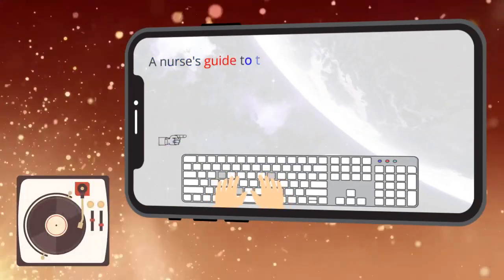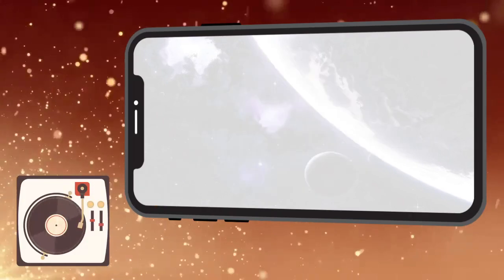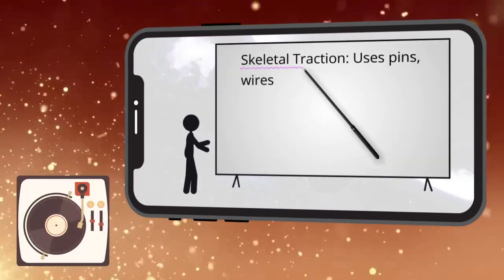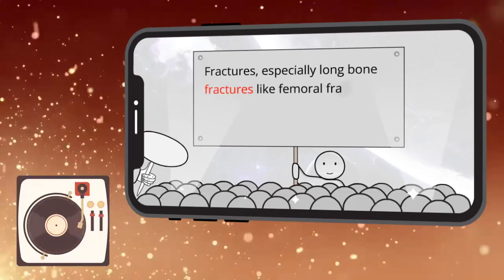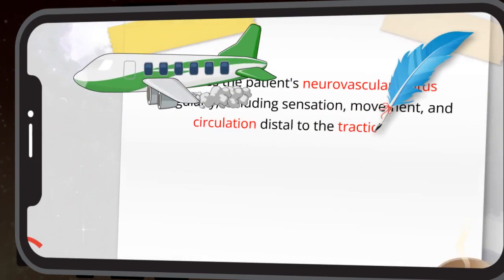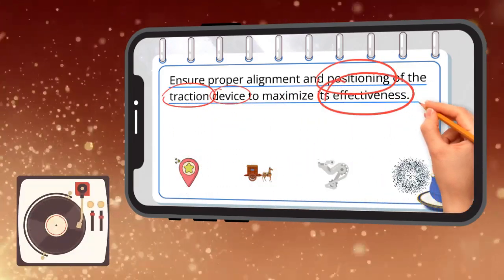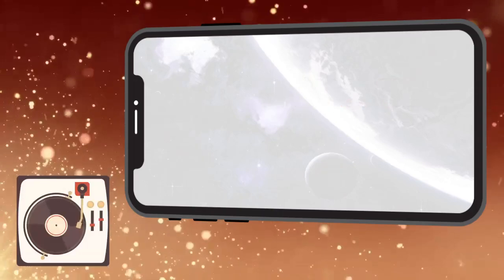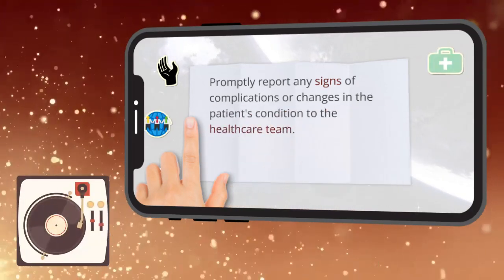Nurse's Guide to Traction Care and Management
A nurse's guide to traction care and management involves understanding and implementing traction, which is a therapeutic intervention used to treat musculoskeletal injuries, fractures, and spinal conditions. Traction involves applying a pulling force to a part of the body, typically through the use of weights, pulleys, and straps. Here's a background on key aspects of traction care and management for nurses:

Types of Traction:

Skin Traction: Involves applying traction to the skin using adhesive straps or boots. It's used for short-term immobilization and to reduce muscle spasms.
Skeletal Traction: Uses pins, wires, or screws inserted into the bone to apply traction directly to the skeletal system. It's often used for long-term immobilization and to stabilize fractures.
Indications for Traction:

Fractures, especially long bone fractures like femoral fractures.
Spinal injuries such as vertebral fractures or dislocations.
Musculoskeletal conditions like hip fractures, limb length inequality, and certain joint dislocations.
Assessment and Monitoring:

Assess the patient's neurovascular status regularly, including sensation, movement, and circulation distal to the traction site.
Monitor skin integrity under traction, looking for signs of pressure ulcers or skin breakdown.
Ensure proper alignment and positioning of the traction device to maximize its effectiveness.
Patient Care and Education:

Educate patients about traction, including its purpose, expected duration, and potential complications.
Assist patients with mobility and activities of daily living while they are in traction.
Provide emotional support and address any concerns or questions they may have about the traction treatment.
Complications and Risk Management:

Complications of traction can include pressure ulcers, nerve damage, circulatory impairment, and joint stiffness.
Implement measures to prevent complications, such as regular repositioning, skin care, and neurovascular assessments.
Promptly report any signs of complications or changes in the patient's condition to the healthcare team.
Collaboration and Multidisciplinary Care:

Work collaboratively with orthopedic surgeons, physical therapists, and other healthcare professionals involved in the patient's care.
Participate in interdisciplinary rounds and care conferences to discuss the patient's progress, goals, and treatment plan adjustments.
By understanding these aspects of traction care and management, nurses can play a crucial role in ensuring the safety, comfort, and effectiveness of traction therapy for patients with musculoskeletal injuries and conditions.